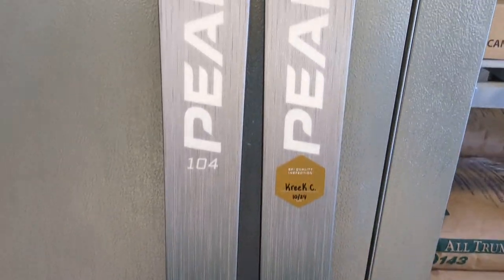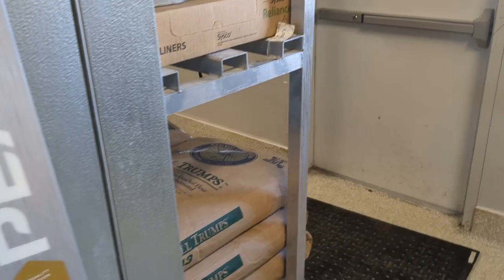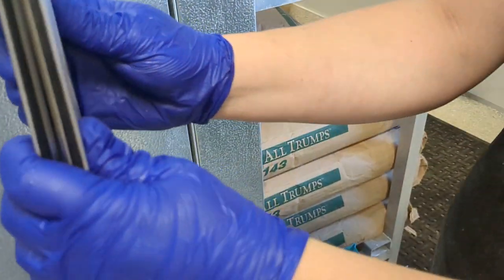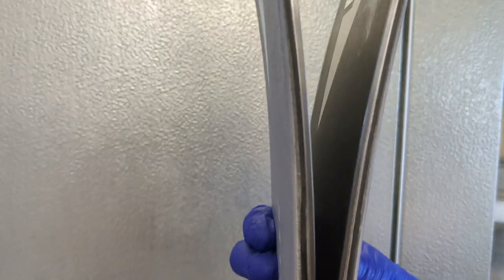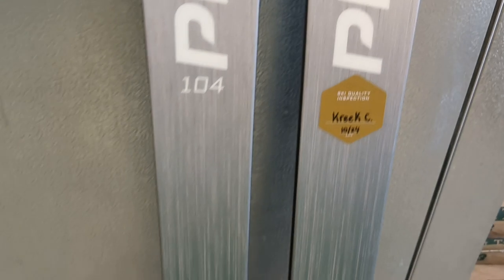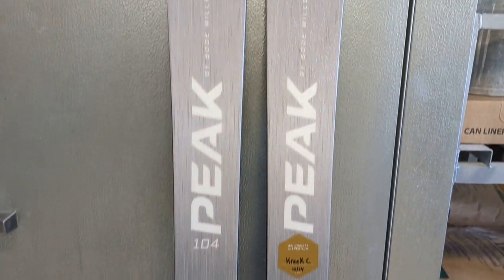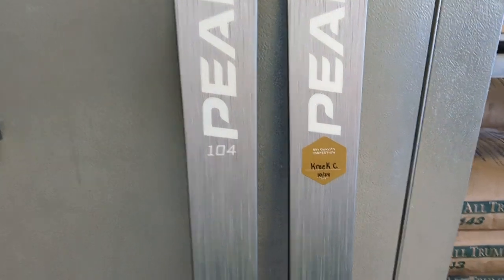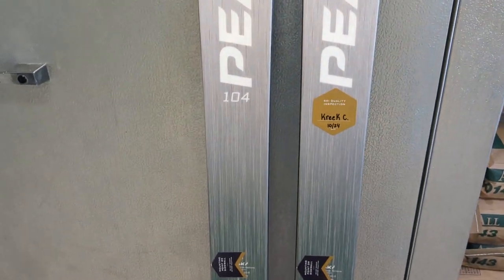peak 104. the greatest ski ever made